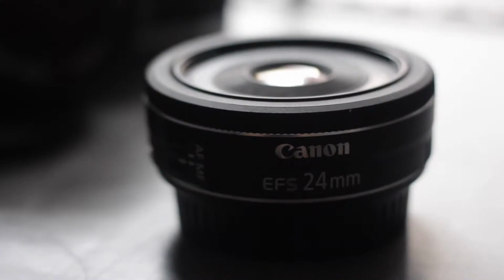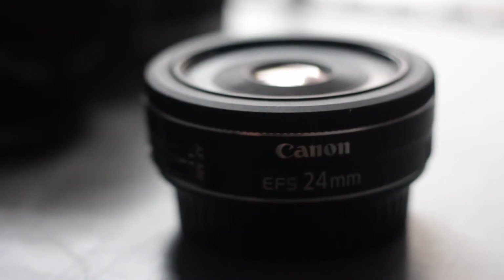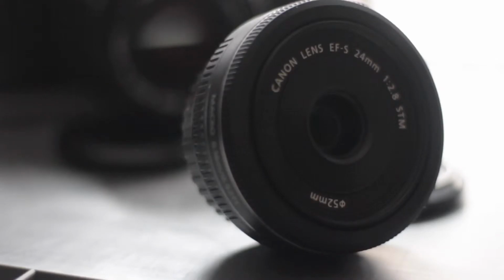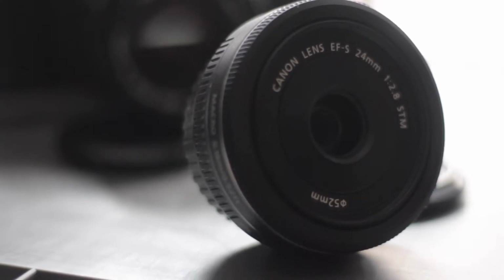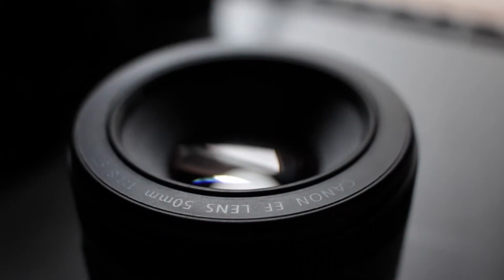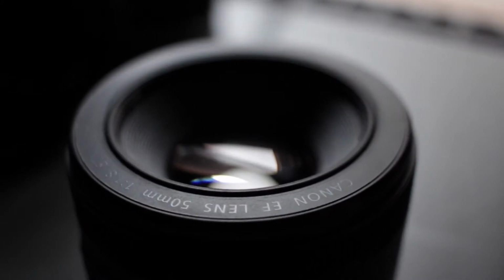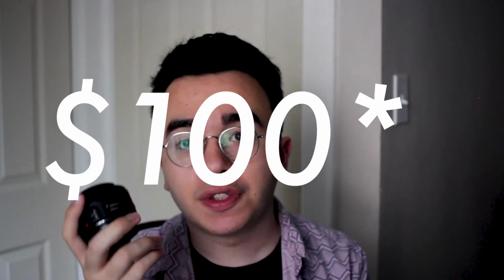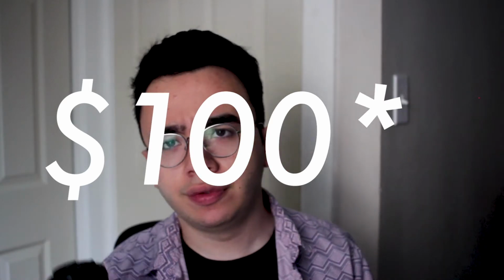Best Beginner Lenses for Portraits - Let's Get Digital Ep. 1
In this video I talk about the first two lenses to get to upgrade your photography game.

Lenses Mentioned:
Canon EF-s 24mm f2.8
Canon EF 50mm f1.8 STM

Send me money for a roll of film or a coffee!